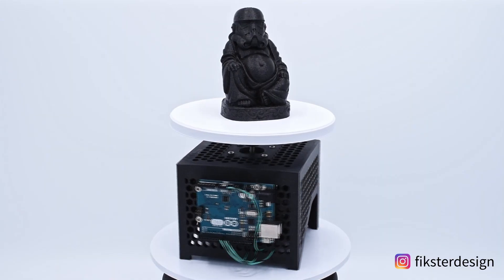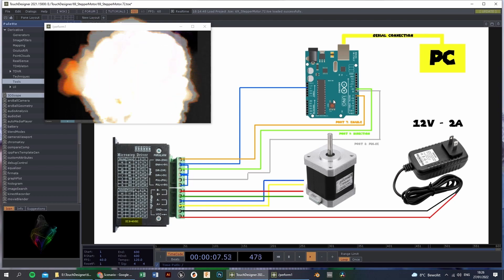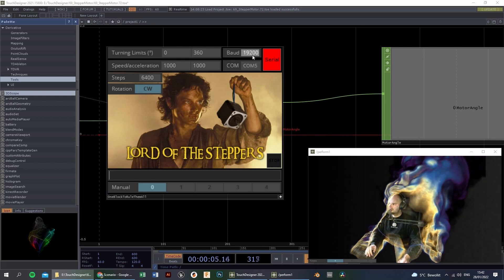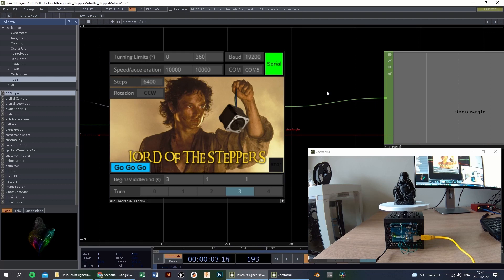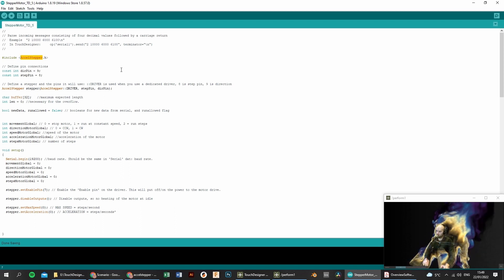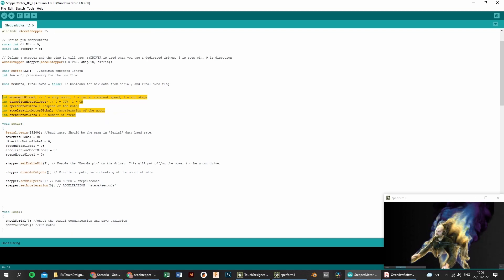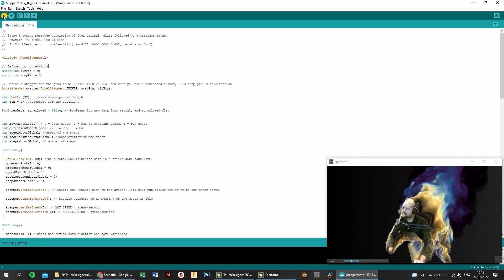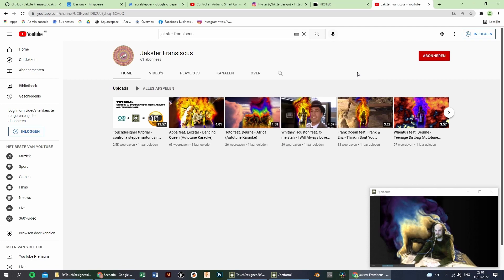Make Your Own Turntable Using Arduino and Touchdesigner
Timecodes:
0:00 - Intro
0:35 - Hardware
2:40 - Assembly
3:57 - Touchdesigner
9:25 - Arduino
15:30 - Shoot The Stormtrooper
15:51 - Outro